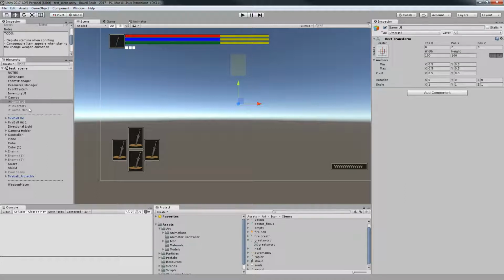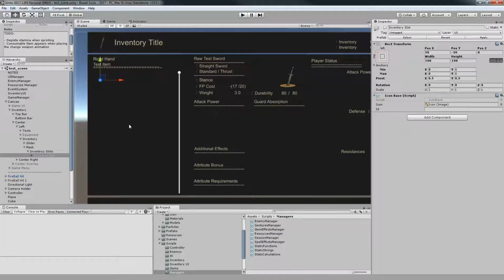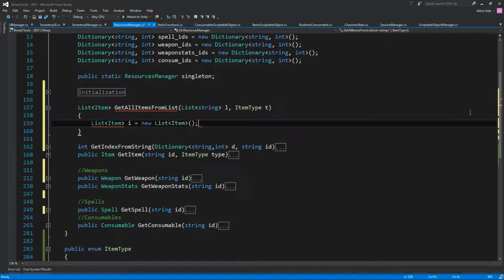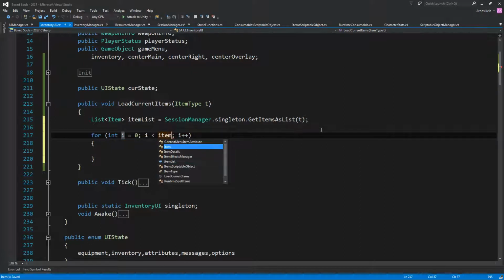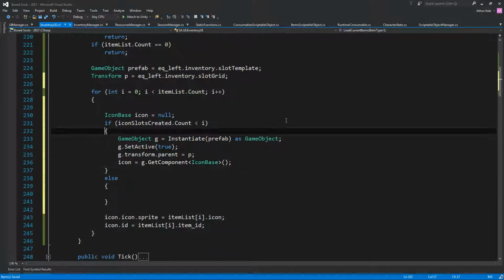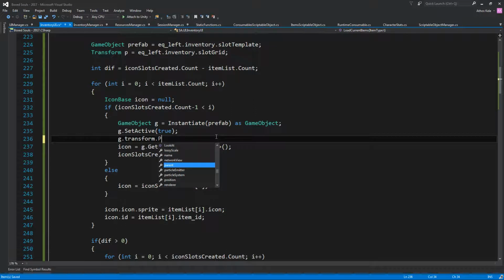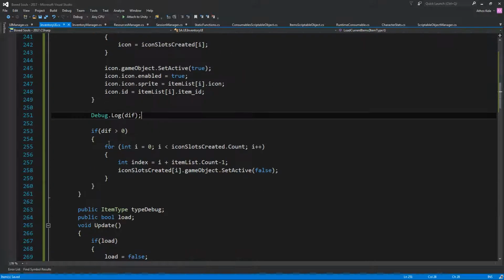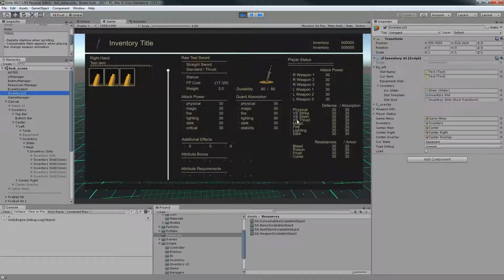(Start from part 150) Souls-like Part 28D - UI Logic #3 - Unity Tutorial (Advanced)